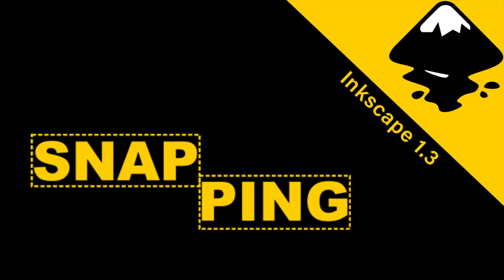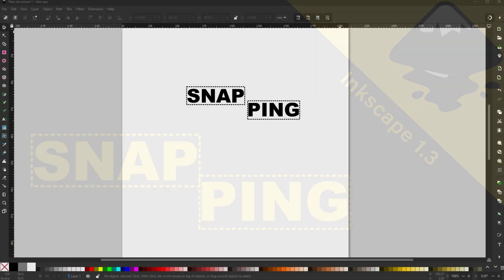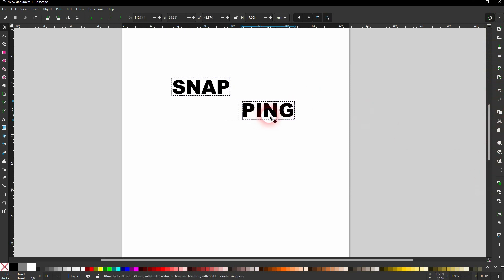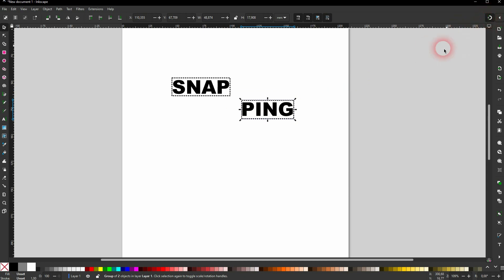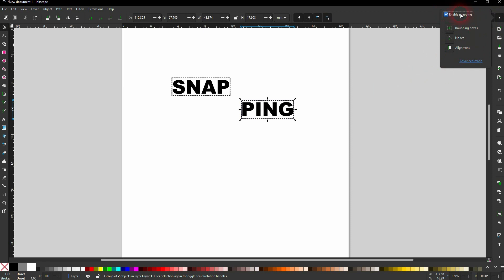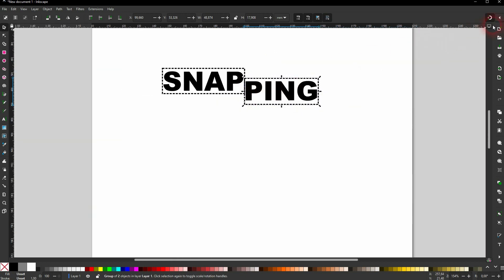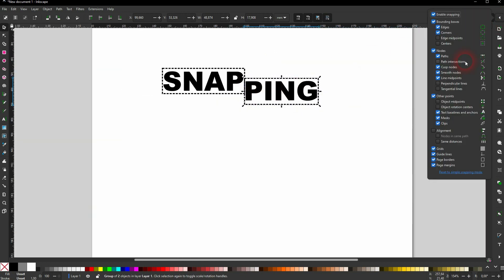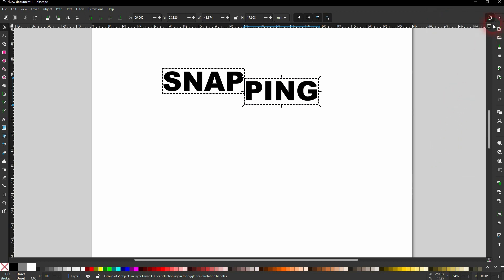Where to Find the Snapping Function in Inkscape 1.3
In this tutorial I'll show you how to use the new blur function in Inkscape Version 1.3.